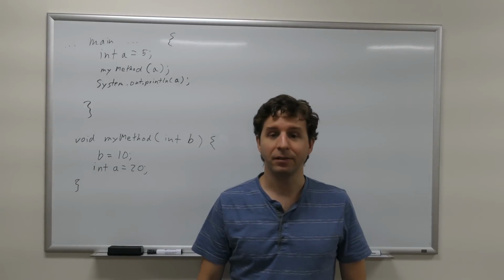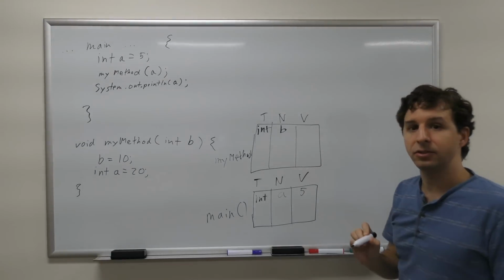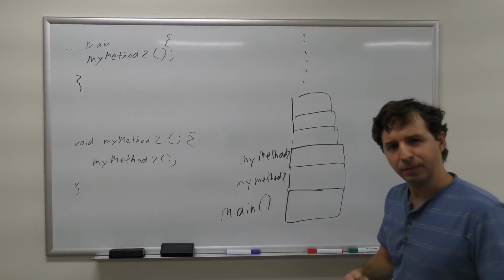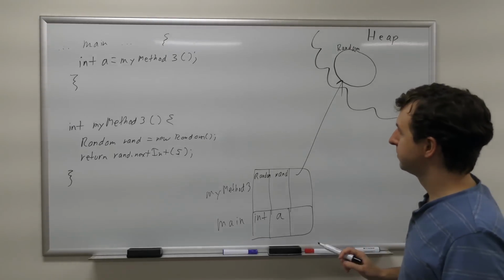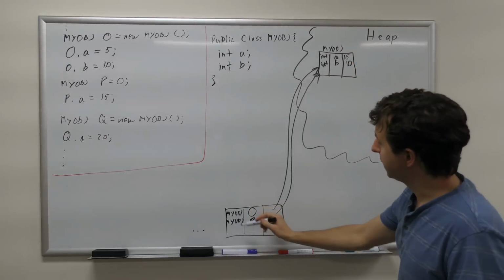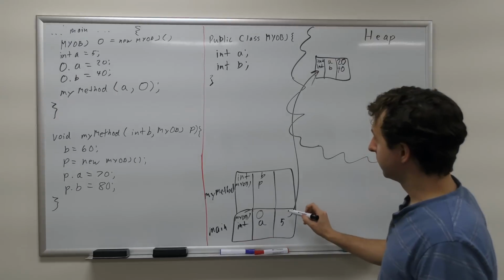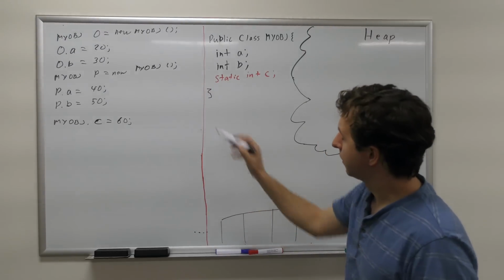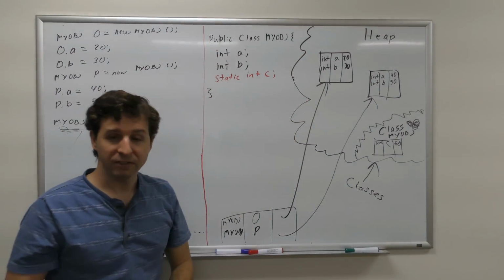Program Stack and the Heap in Java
This short lecture covers basic memory organization in Java.